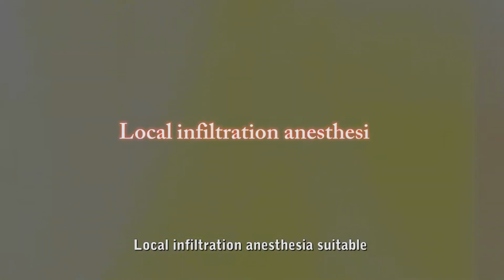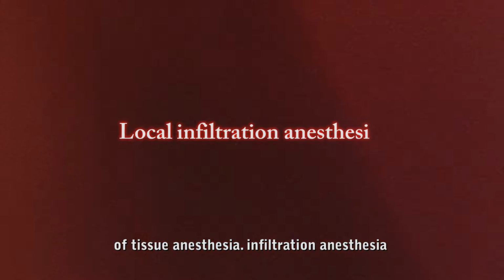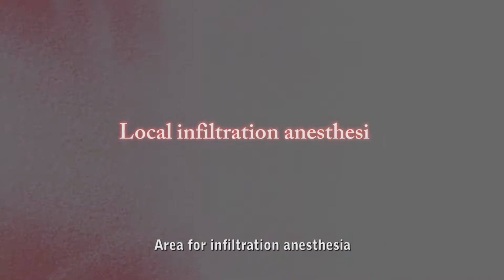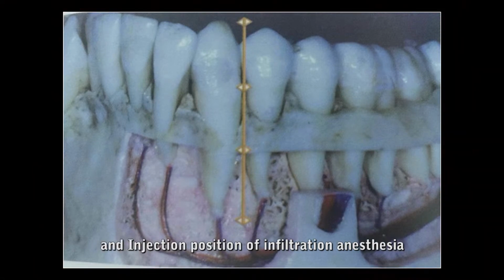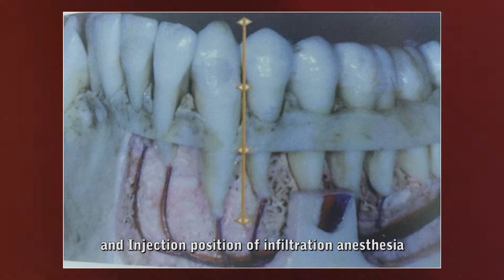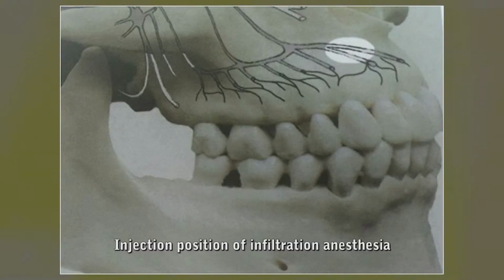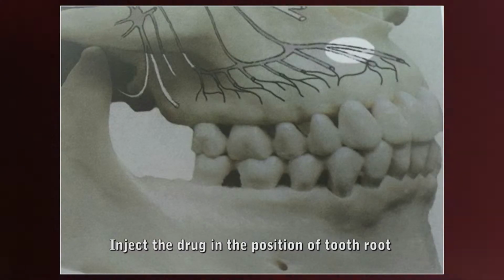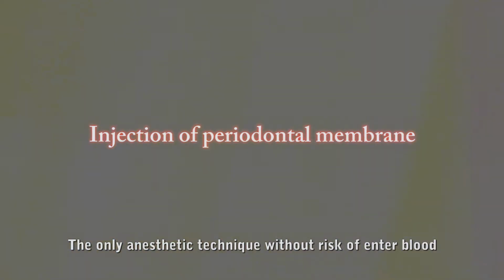Computer assisted Local Anesthesia Delivery System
Our easy series device benefits you painless injection experience.
Safe & comfortable injection for the dentist and patient;
Please believe that satisfied patients are likely to recommend their good dentist to others.

Maggie Luo
Whats app&We Chat：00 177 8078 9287